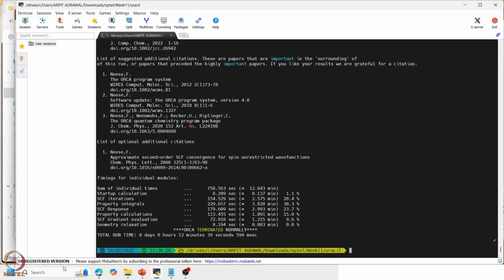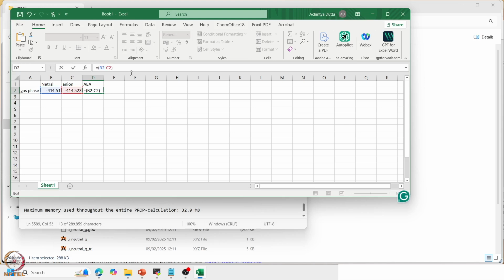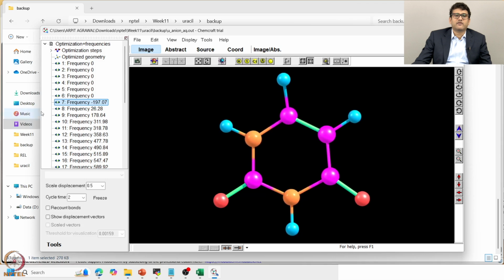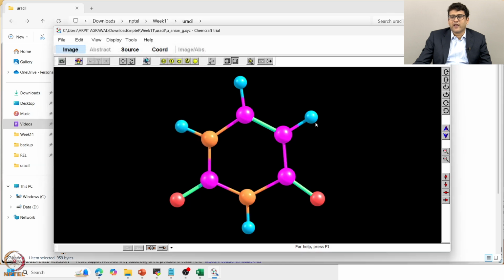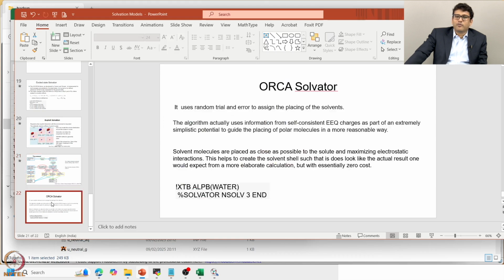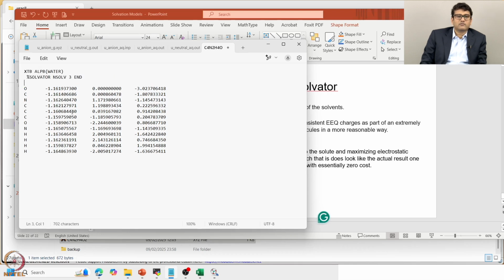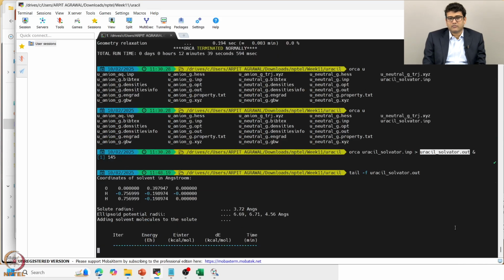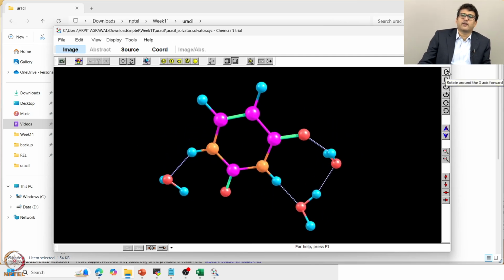Week 11: Lecture 67: Explicit solvation - II